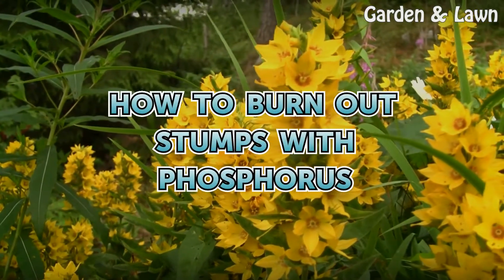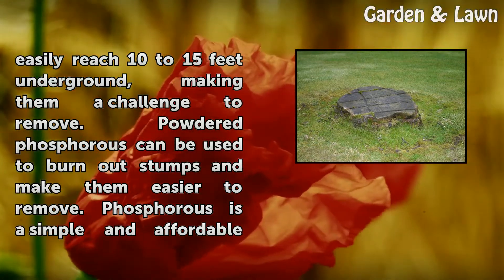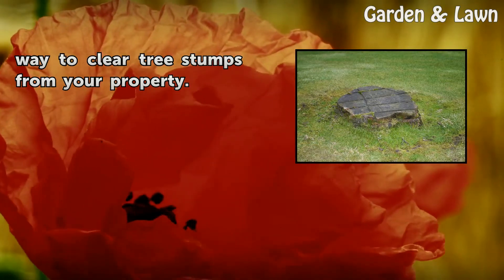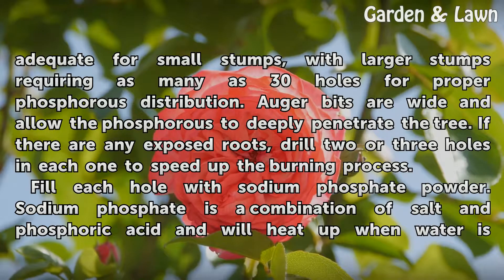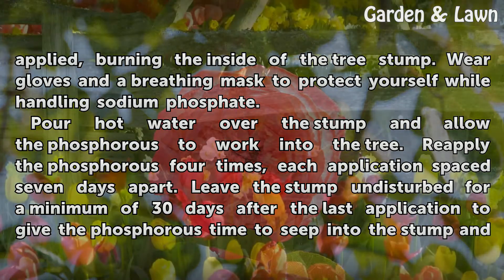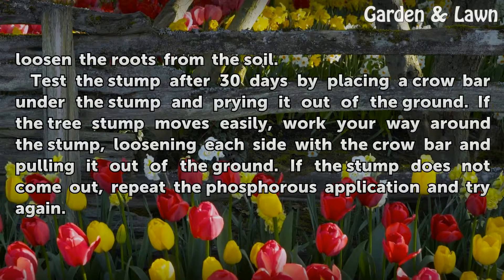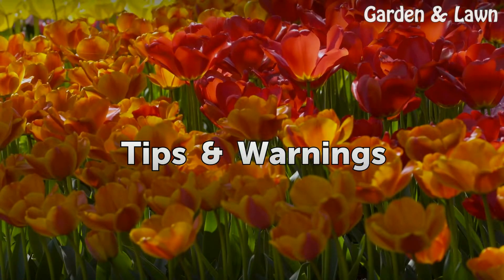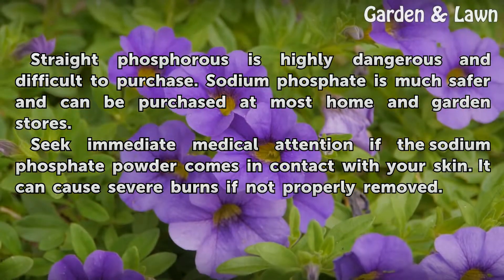How to Burn Out Stumps With Phosphorus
How to Burn Out Stumps With Phosphorus. An old tree stump can be an unsightly and dangerous blemish on your property. Homeowners cut down trees for a variety of reasons, although stumps are often left behind. Mature tree roots can easily reach 10 to 15 feet underground, making them a challenge to remove. Powdered phosphorous can be used to burn out...

Table of contents How to Burn Out Stumps With Phosphorus
Things You'll Need 00:47
Tips & Warnings 02:24